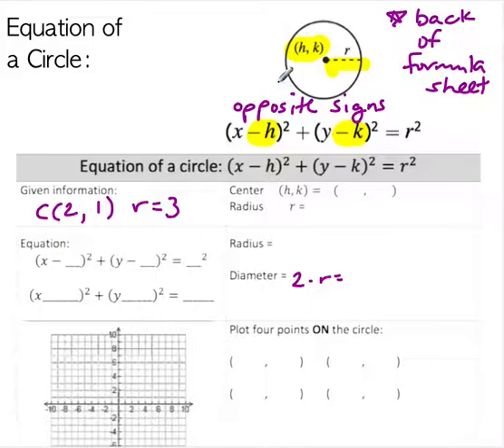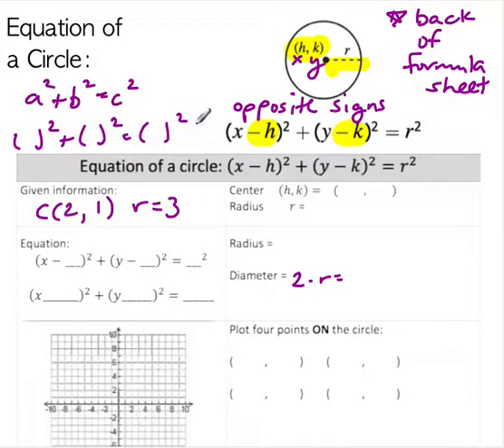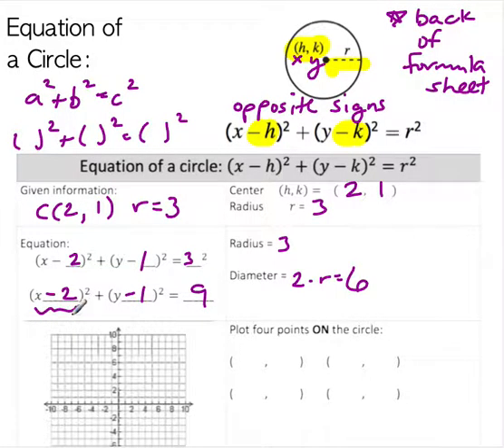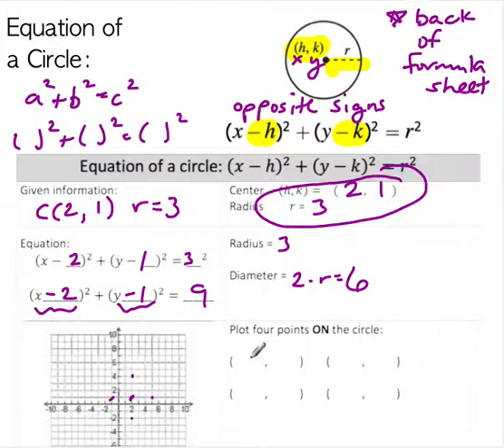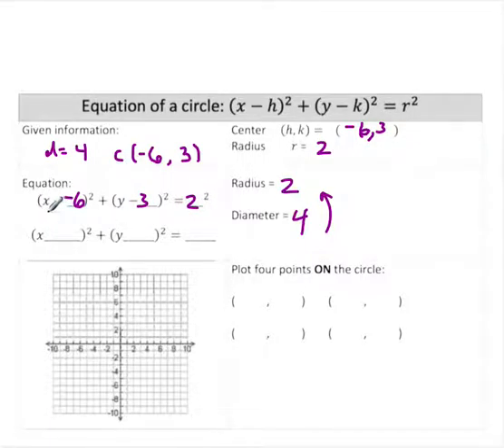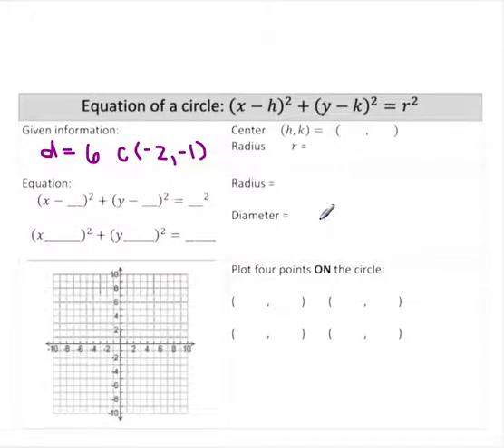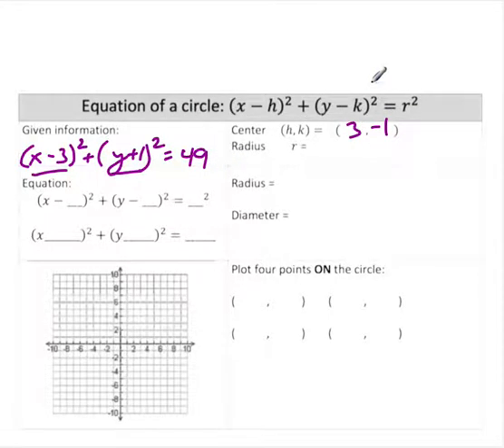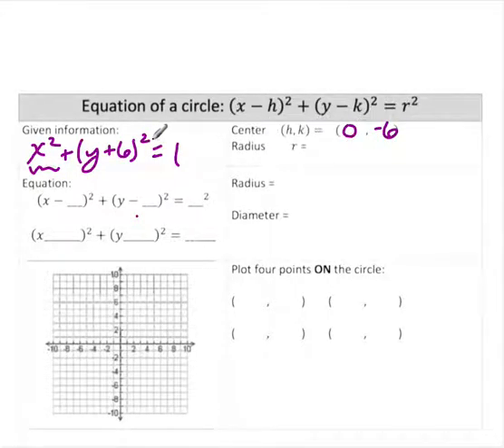Standard Equation of a Circle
How to interpret the Virginia Geometry Formula Sheet to help solve standard equation of a circle problems. Only basic problems where the radius/diameter and the center are given are covered, except for two problems at the end where the equation itself is given and this information must be determine (working backwards)